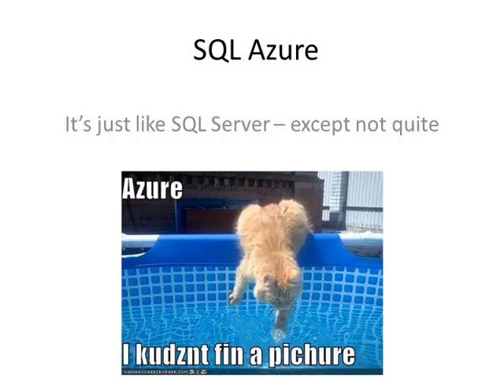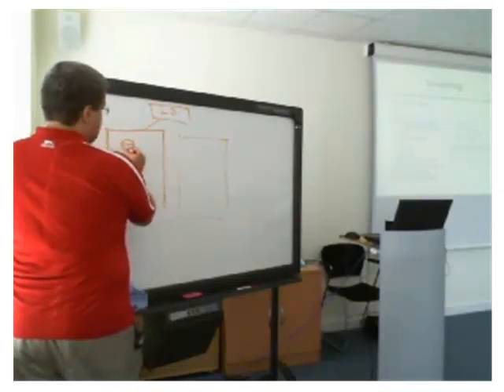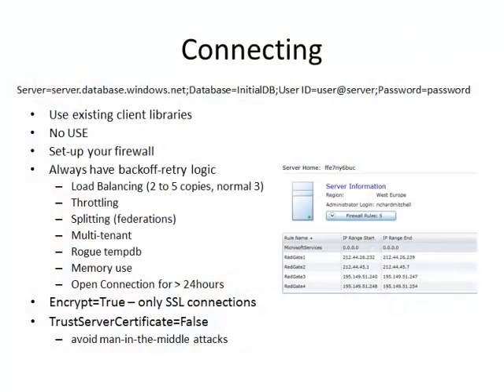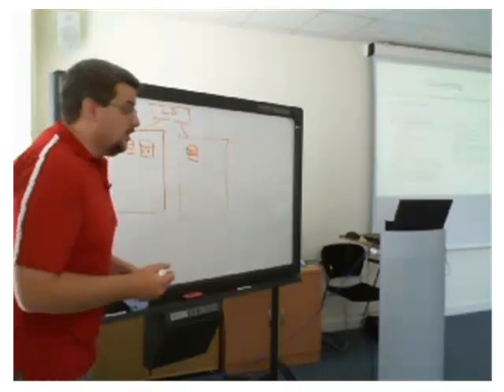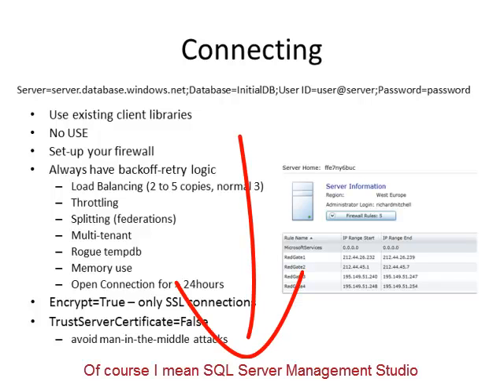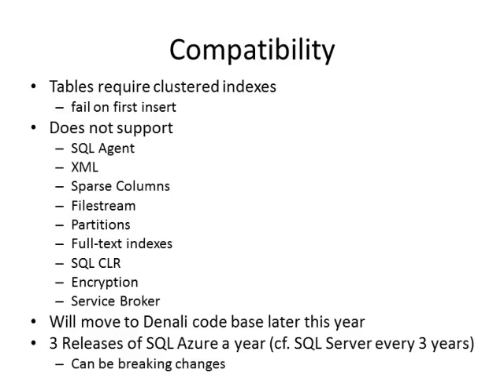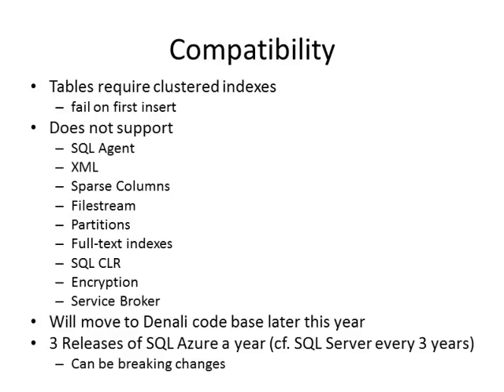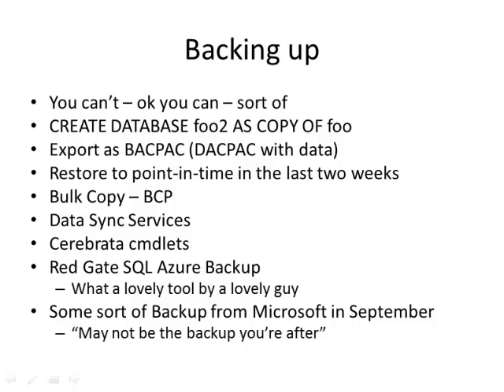Azure Training 2-Architecture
SQL Azure basics. What is it? How does it work? How does it differ from SQL Server.